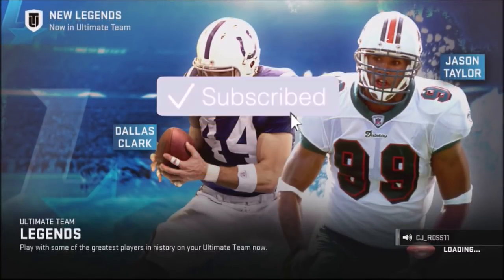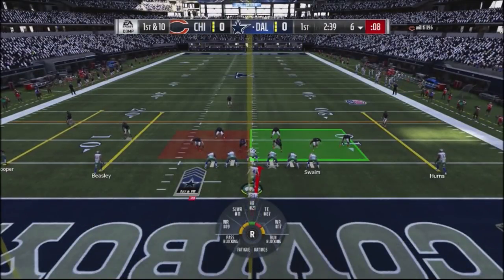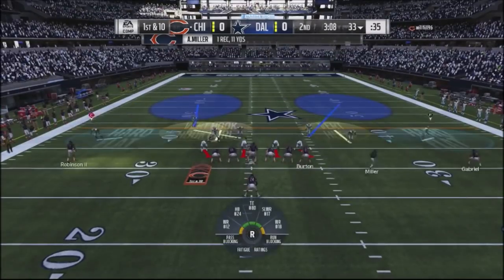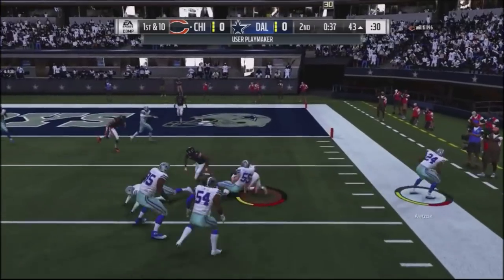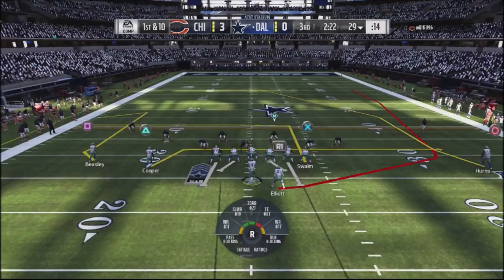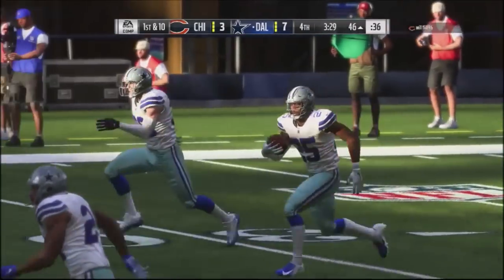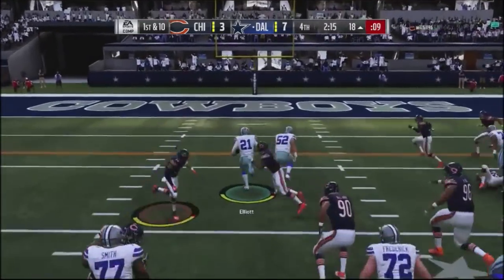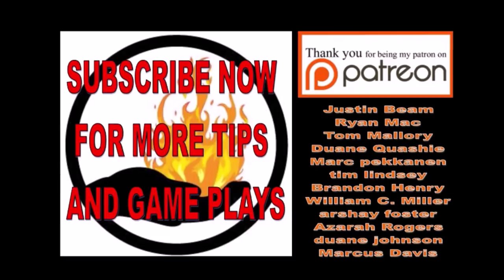MADDEN 19 COWBOYS DOUBLE SCHEME REGS DALLAS VS CHICAGO GAMEPLAY #1